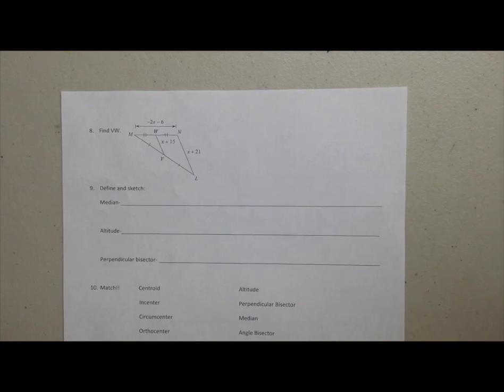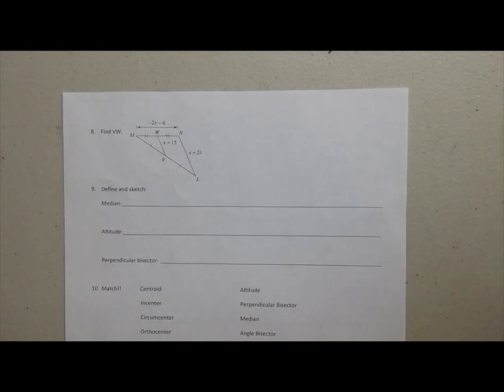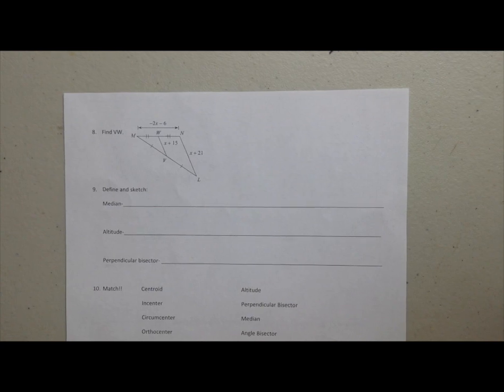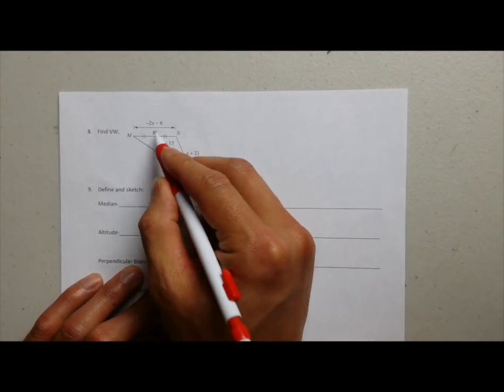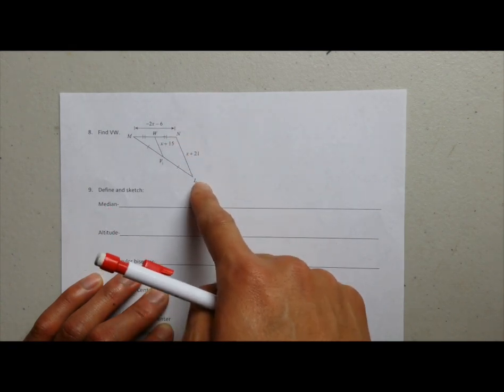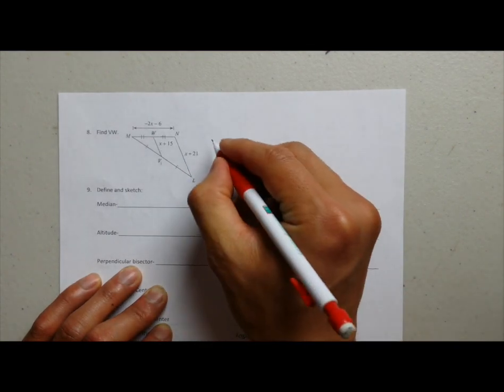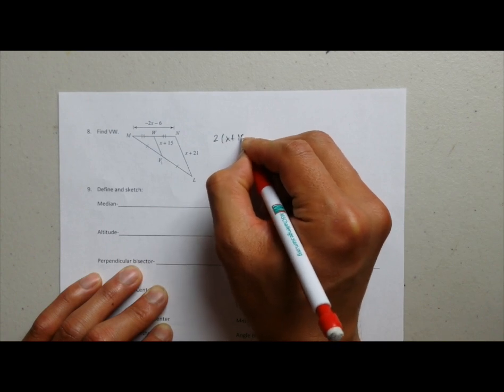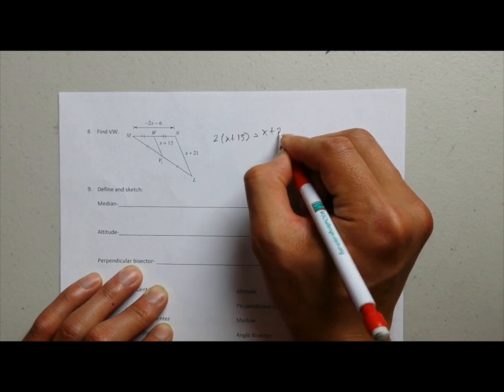Triangle Inequalities and Special Segments Review Part 2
Make sure you change the video quality to 720p. Sorry the quality isn't great. Had to do this tutorial with my phone camera.